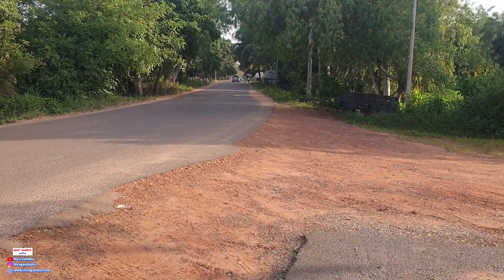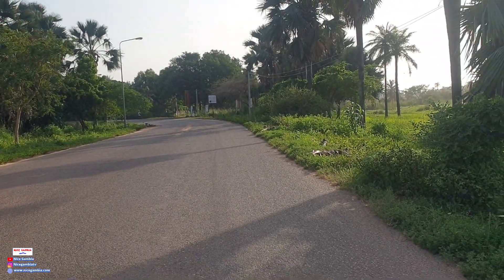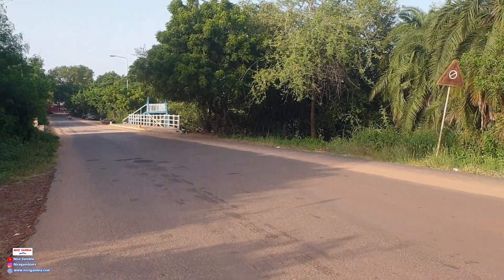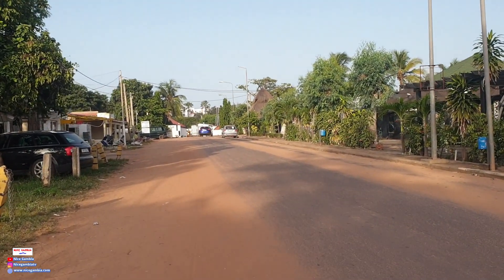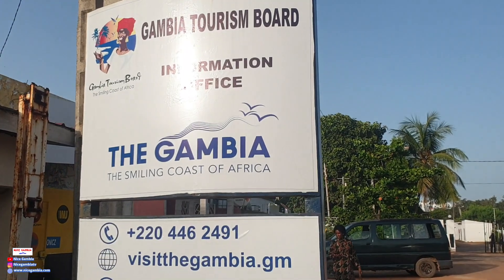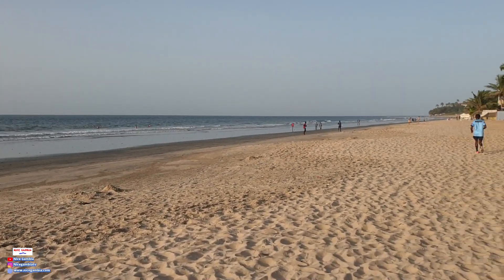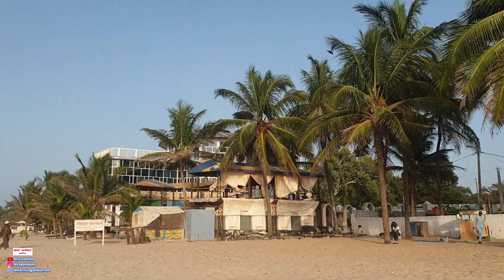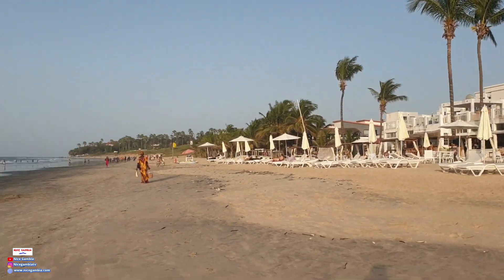Sunset Beach walk in The Gambia